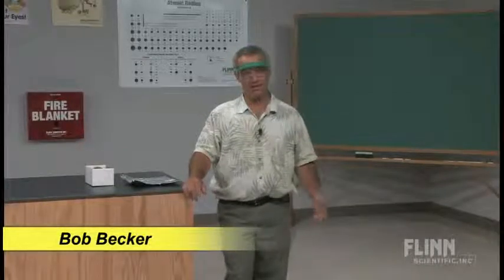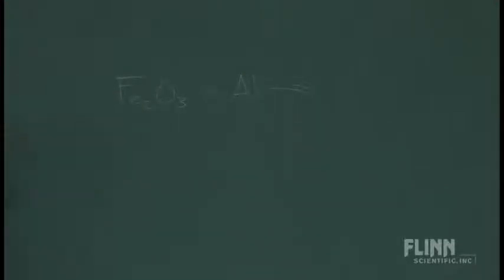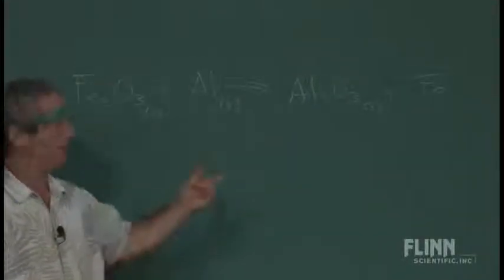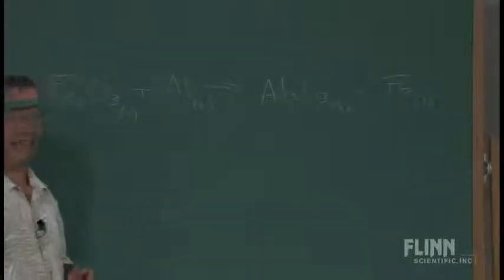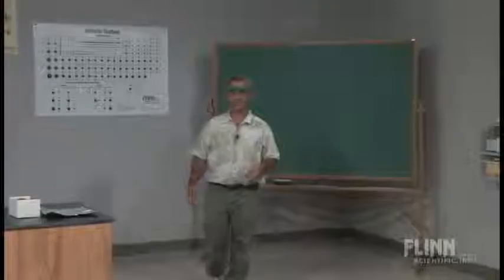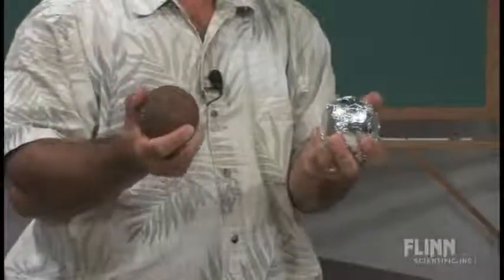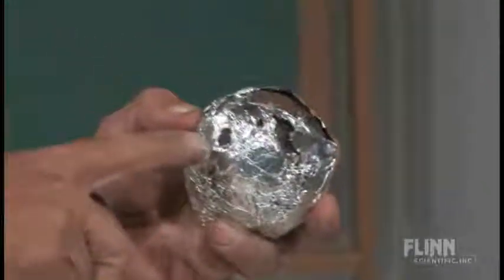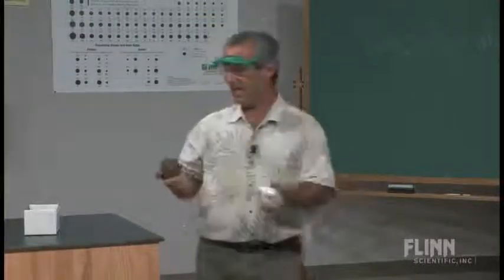Hand-Held Thermit Reaction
Sparks fly in spectacular, exothermic thermit reaction, one that you can hold in your hands!